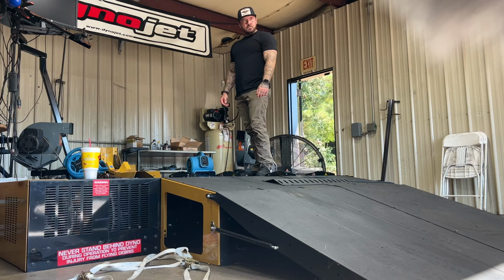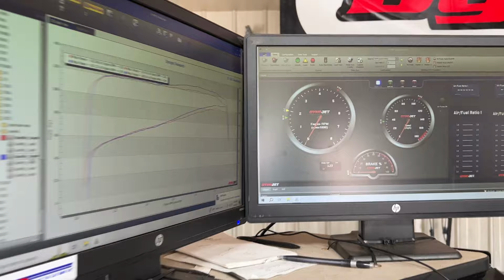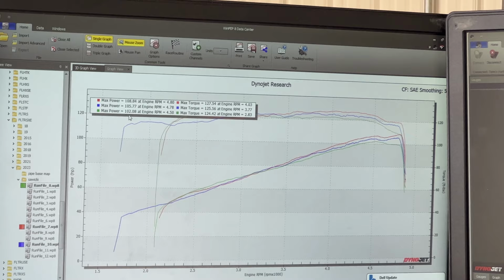2023 Harley Davidson CVO Road Glide DYNO TEST! | Sawicki Speed Exhaust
In this video I'm joined by Jamie - Owner of Sawicki Speed. We put Harley's new CVO Road Glide on the dyno to get a base tune and try out some of the Sawicki Exhaust pipes on this bike to see how they do.

Timms Harley Davidson
Anderson, SC

Tucker Speed
Code: THROTTLE

First MFG Co.

The opinions in this video are my own and not in any way representative of Harley Davidson Motor Company or Timms Harley Davidson or any other brands or organizations.